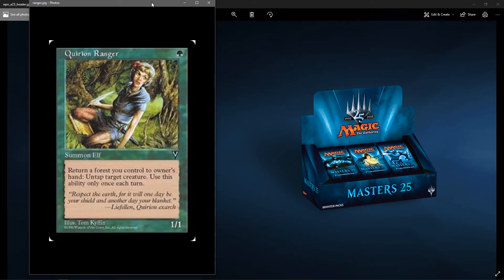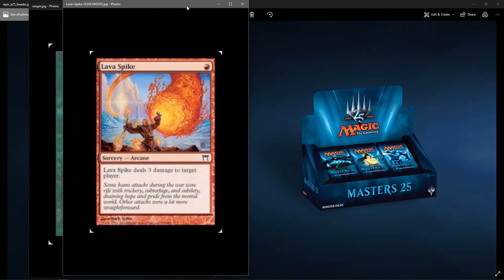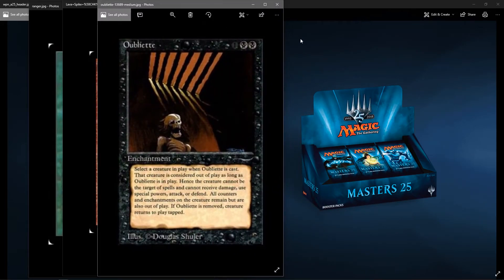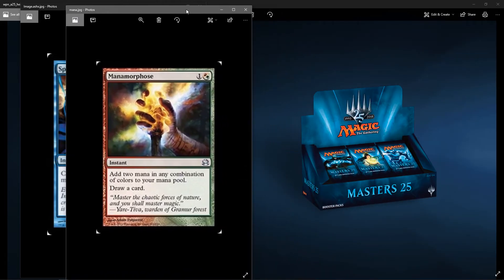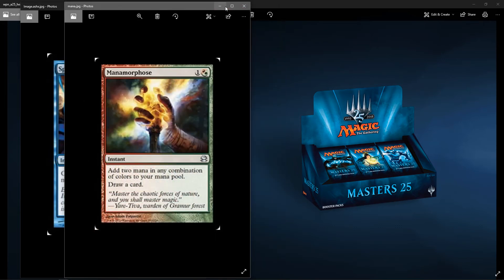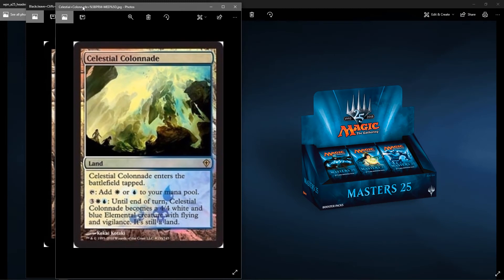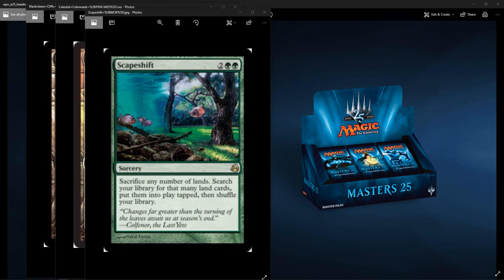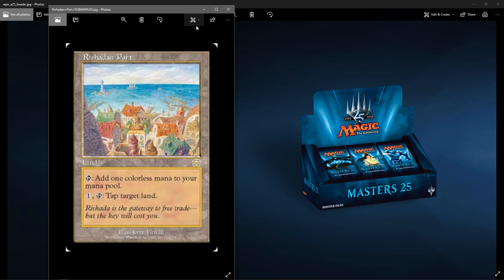Top 10 Prediction in Masters 25